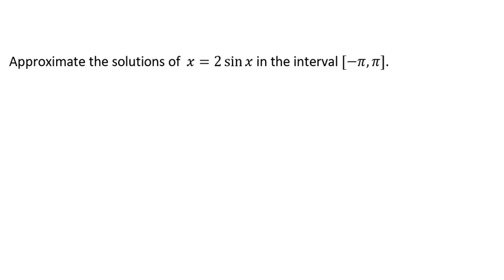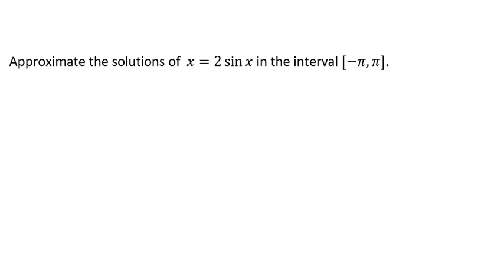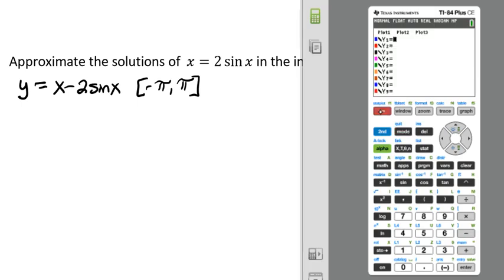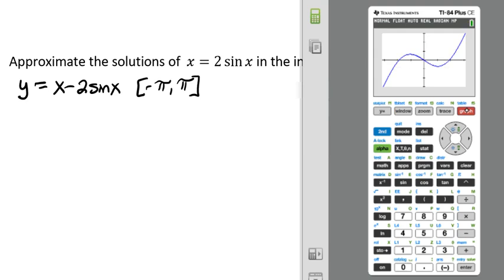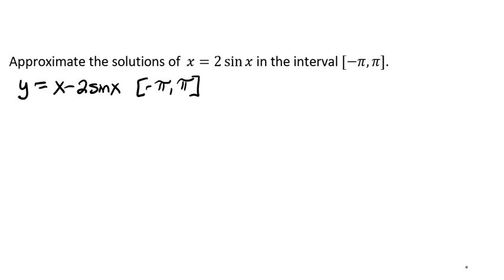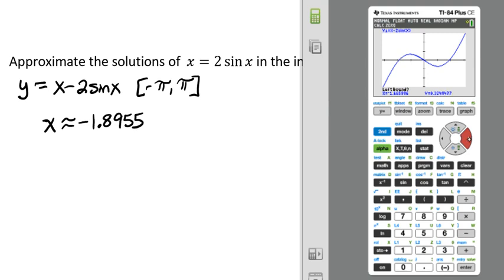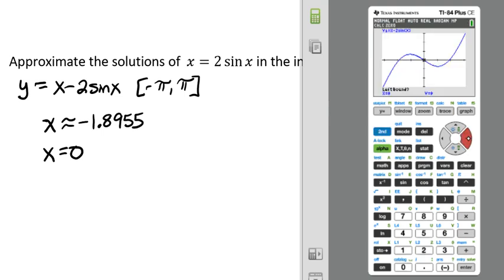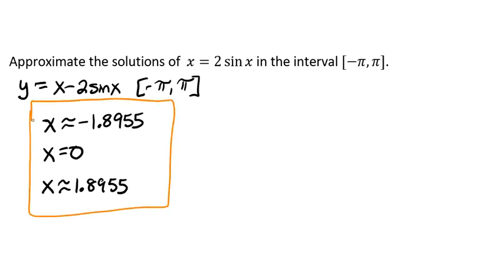Approximating Solutions of Trigonometric Equations Using a Graphing Calculator Video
This video goes through an example of how to approximate the solutions of a trigonometric equation using a graphing calculator (specifically a TI-84 Plus CE).